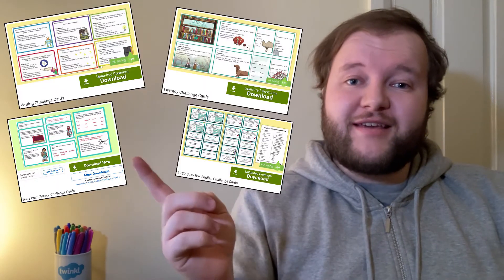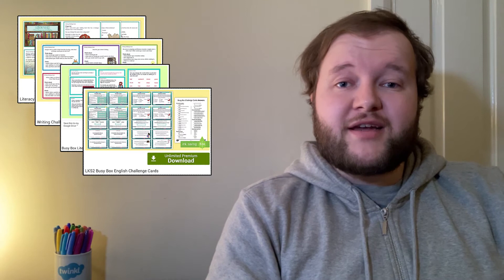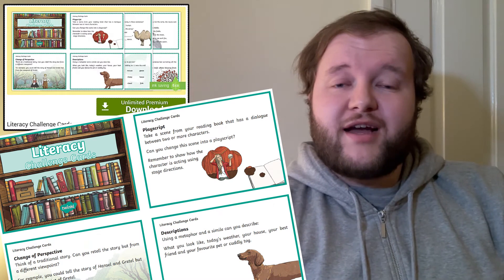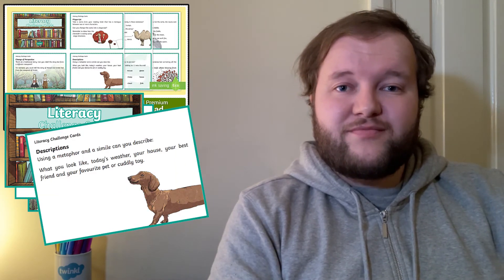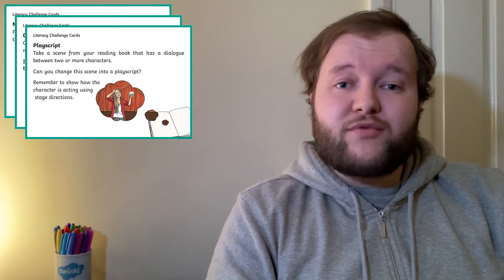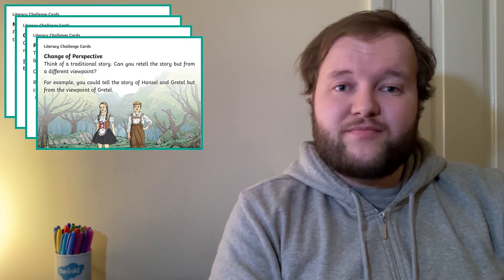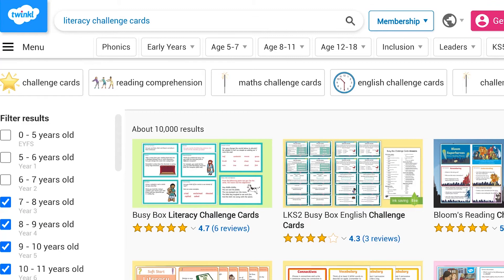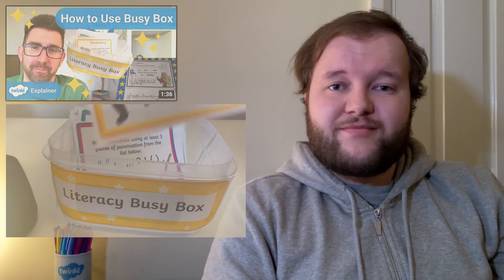Literacy Challenge Cards for KS2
In this video, Twinkl Teacher Jack demonstrates how to use Twinkl's KS2 Literacy Challenge Cards Challenge your budding writers and keen readers with these literacy challenges

 Do they know their nouns and adjectives? Can they rewrite a well known story? And can they fix the mistakes in a sentence?

0:00 Introduction
0:15 Resource
0:31 Preparation
0:52 Tasks
1:17 When should I use these?
1:40 Busy Box